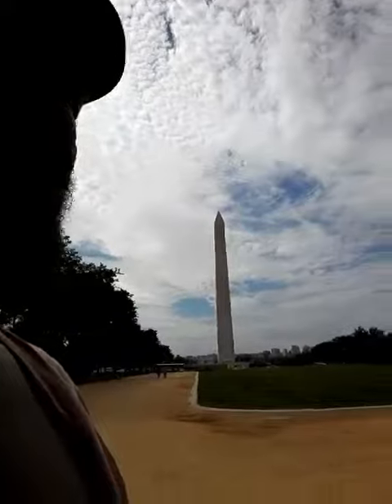Washington Mall - Phallus